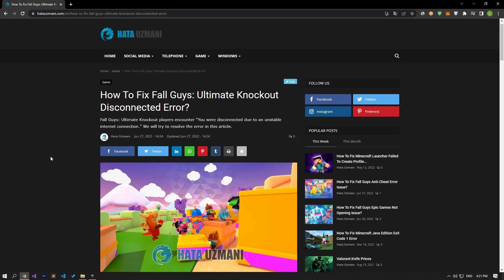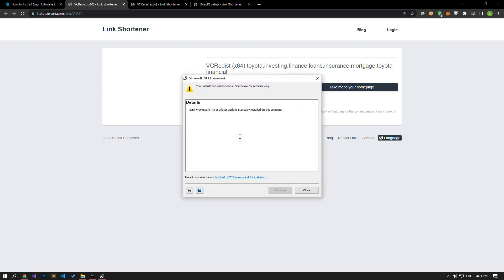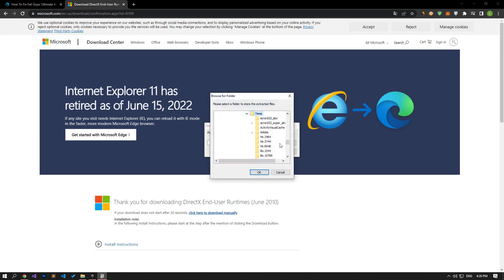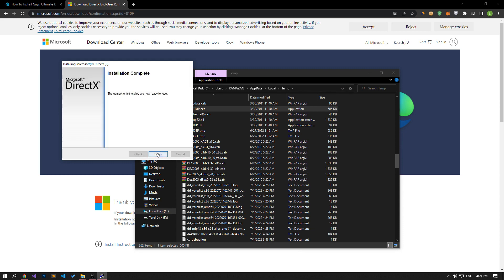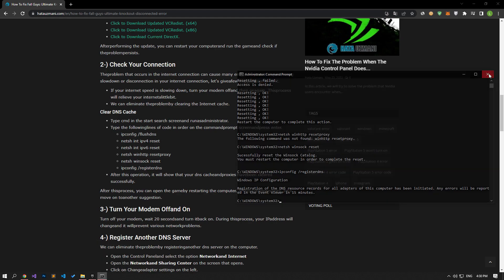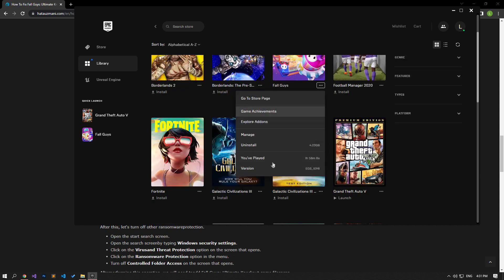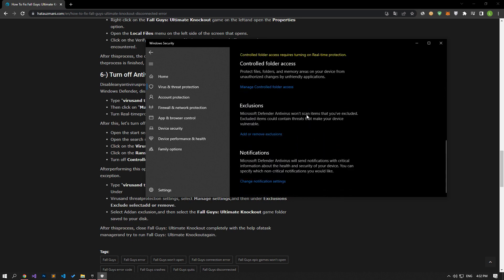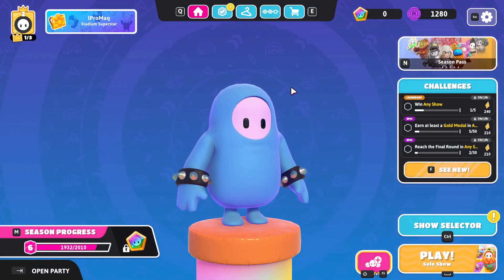HOW TO FIX FALL GUYS DISCONNECTED ERROR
Fall Guys: Ultimate Knockout players encounter "You were disconnected due to an unstable internet connection." We will try to resolve the error in this article.

I hope the suggestions in the video led to the solution of the problem. Thank you for your support.